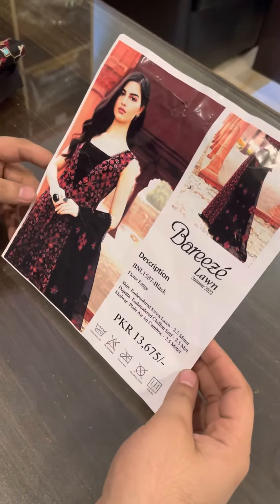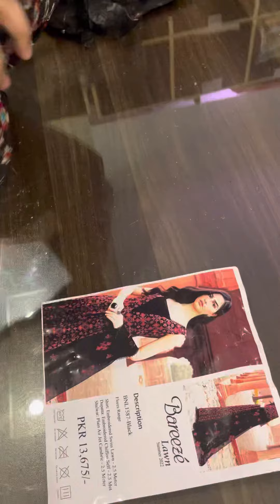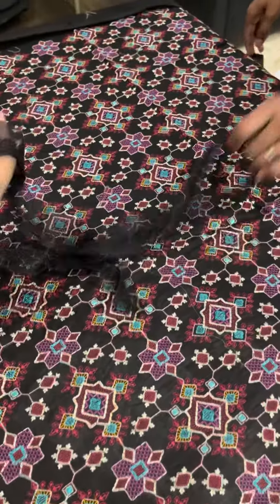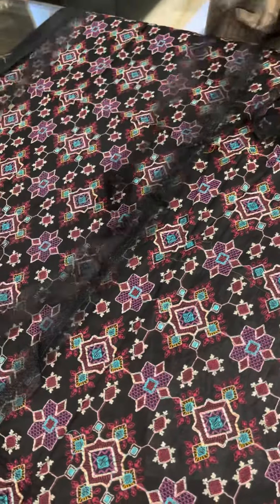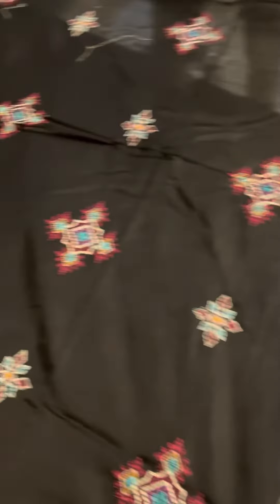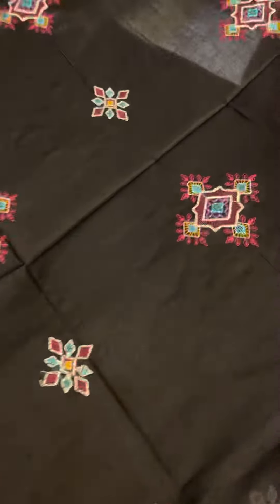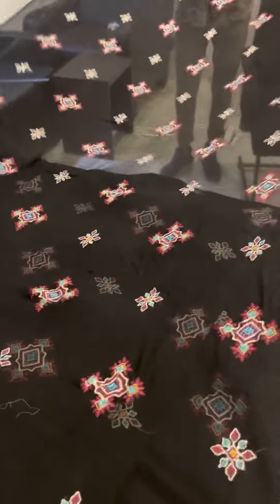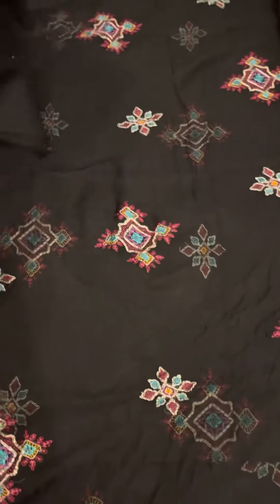Bareeze - Flores Range black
Open video